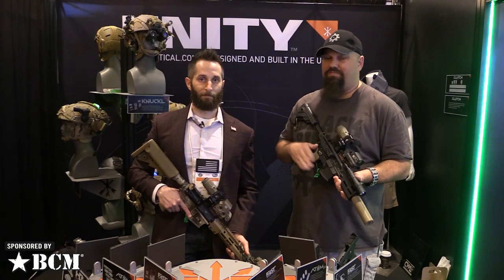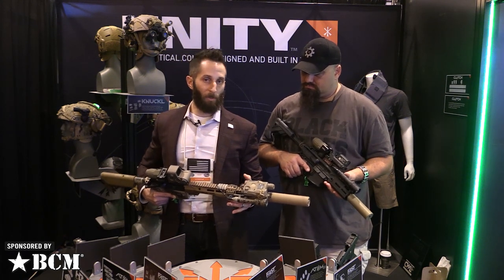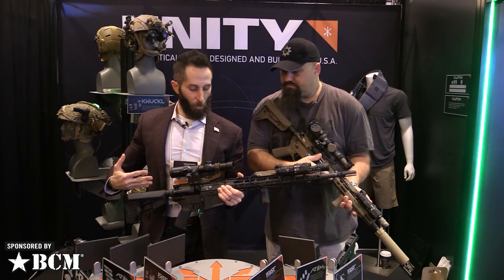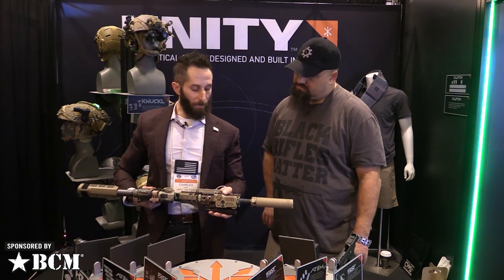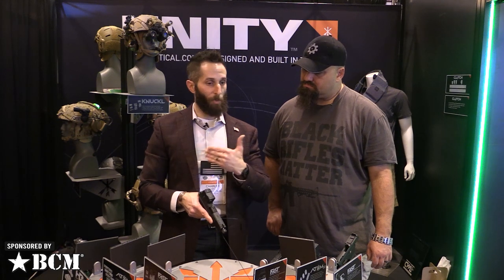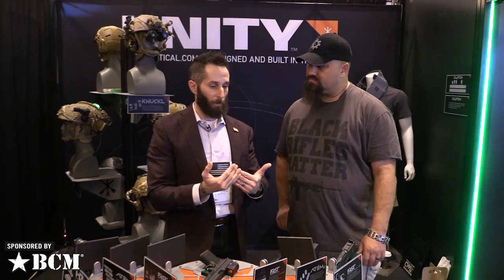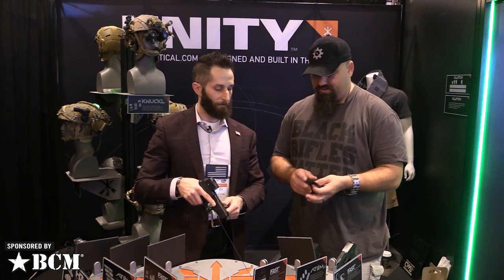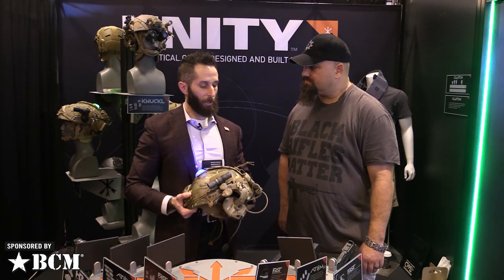Unity Tactical LPVO Fast Mounts, Hot Button, TAPS Sync, ATOM 2.0 - SHOT Show 2020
The new lineup from Unity Tactical in 2020 includes LPVO Fast Mounts, Hot Button, updates to the TAPS Sync, the new ATOM 2.0 Modular Optic System, and adapters for Ops-Core Helms.